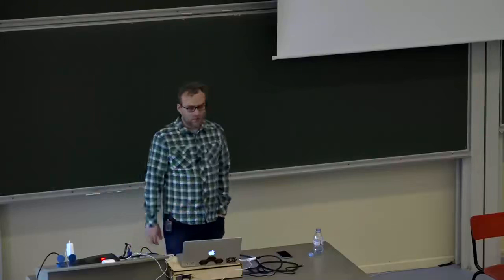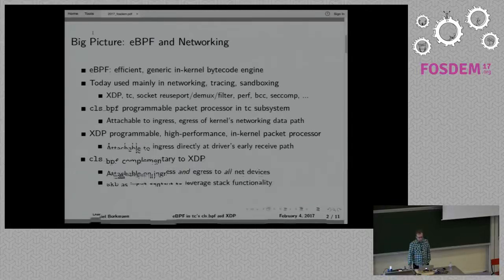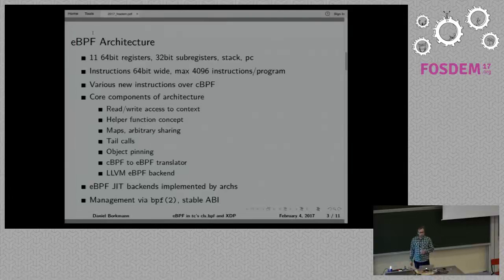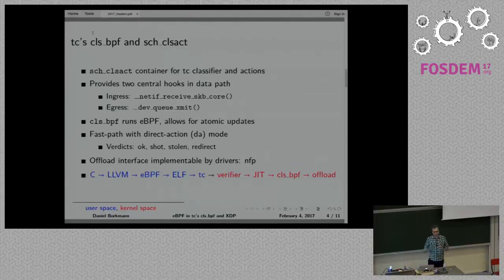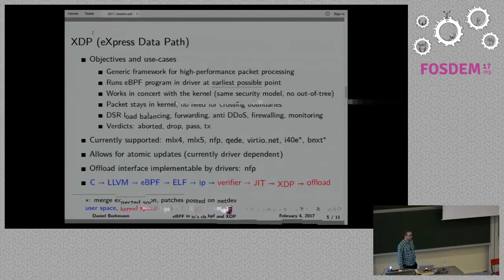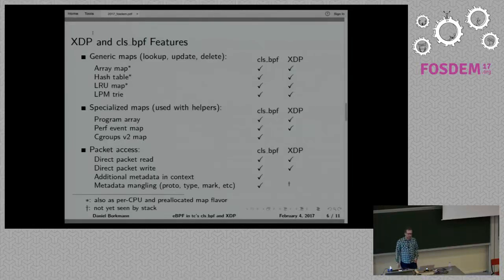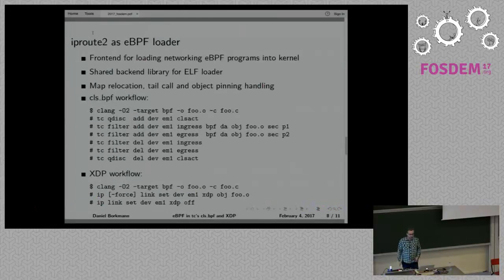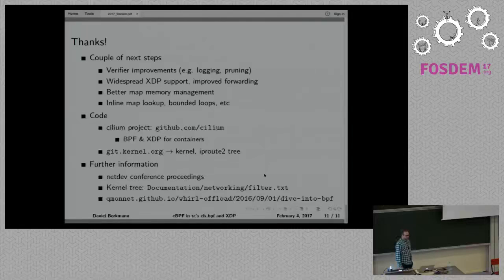eBPF and XDP walkthrough and recent updates